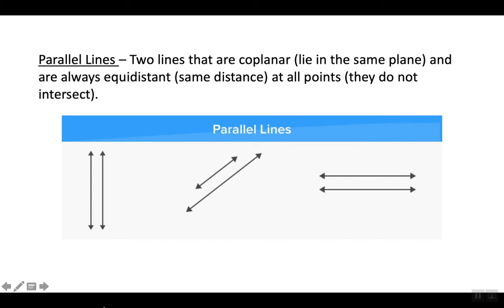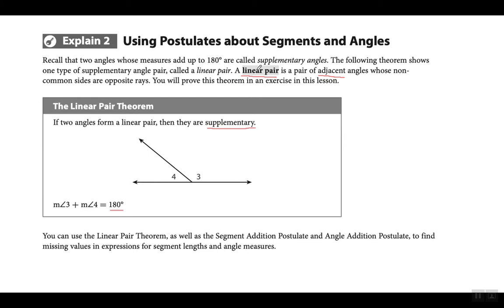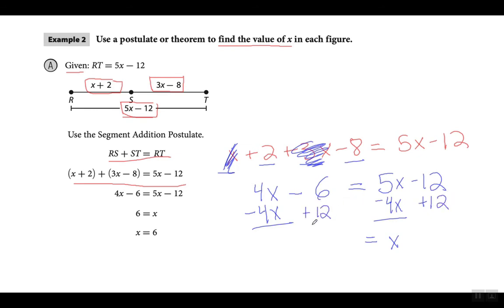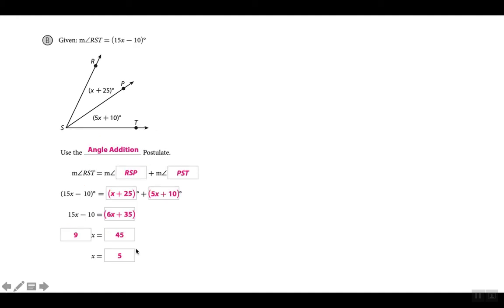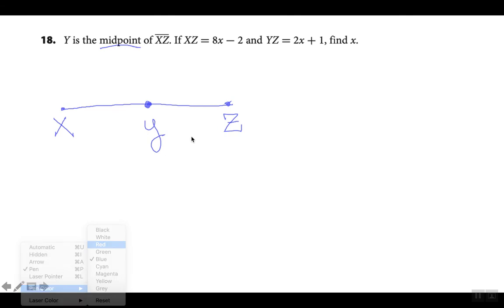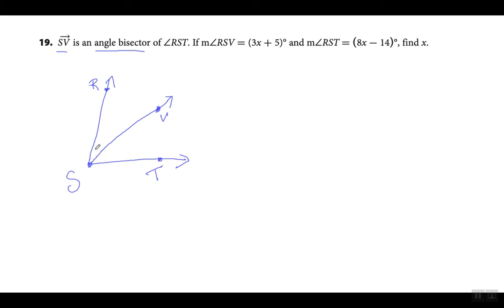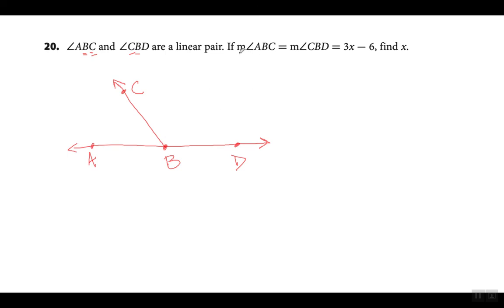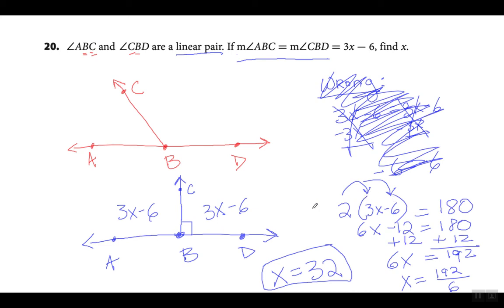Geometry 1.4 - Reasoning and Proof